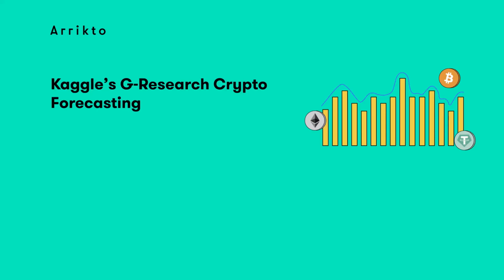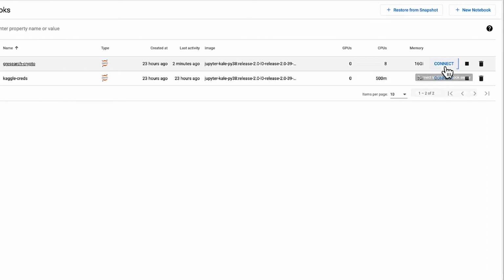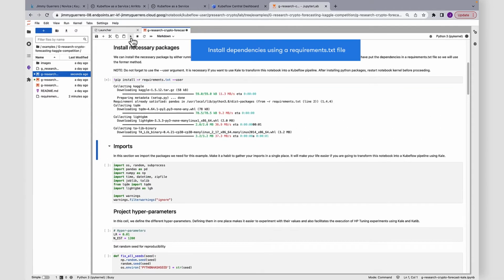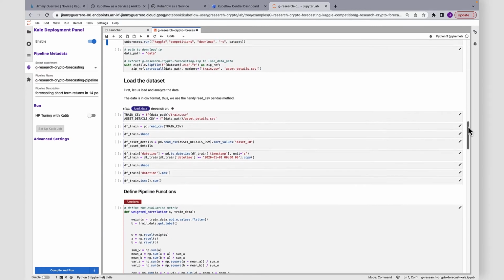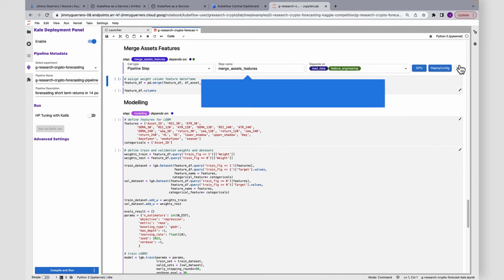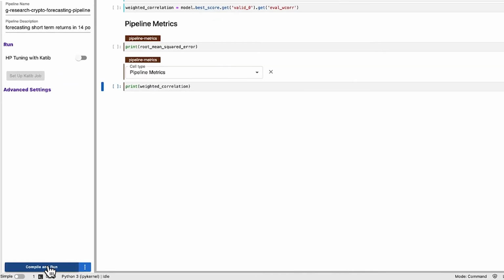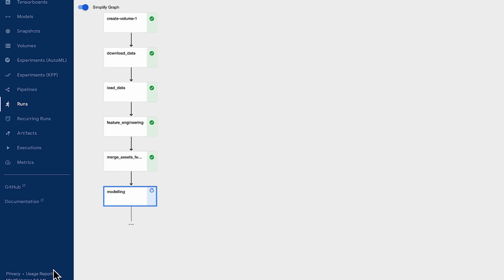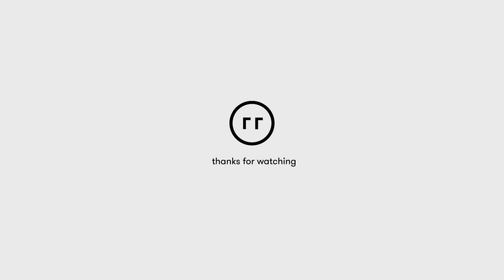Kaggle’s G-Research Crypto competition as a Kubeflow Pipeline using the Kale JupyterLab extension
In this short video we show you how to create a Kubeflow Pipeline for Kaggle's G-Research Crypto Forecasting competition using the Kale JupyterLab extension.